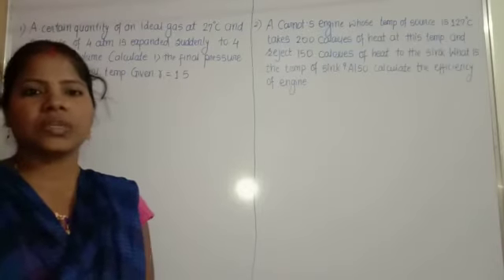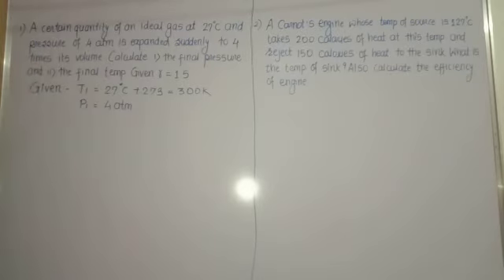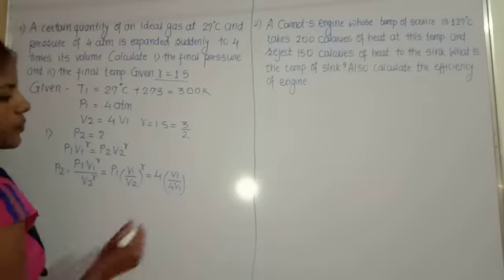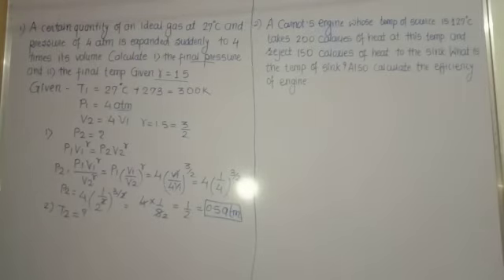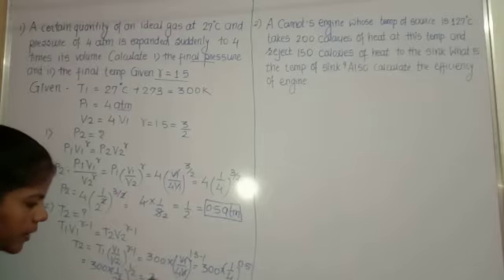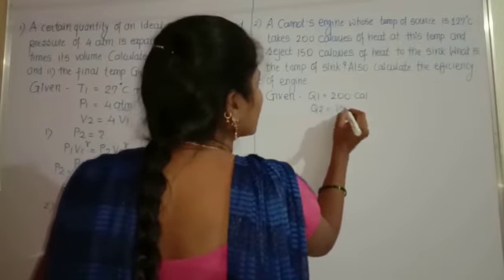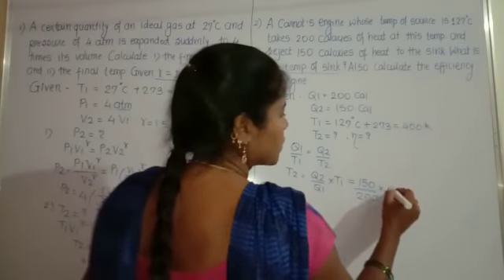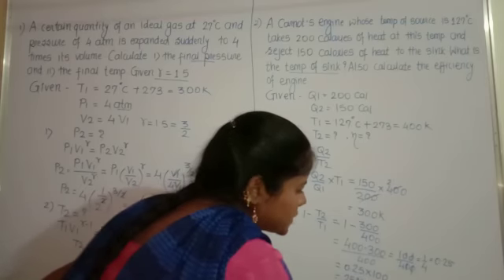B.Sc.sem III Physics paper I unit I Numericals